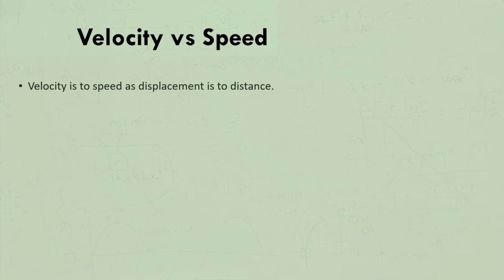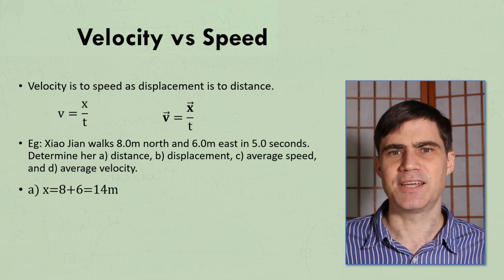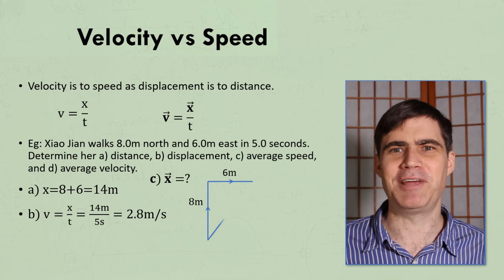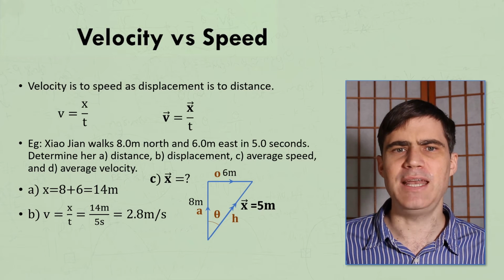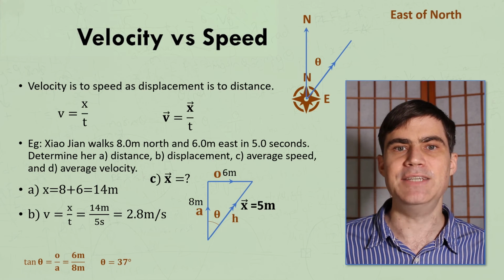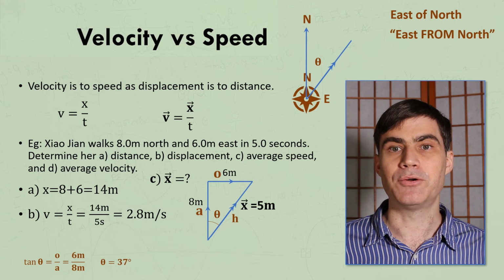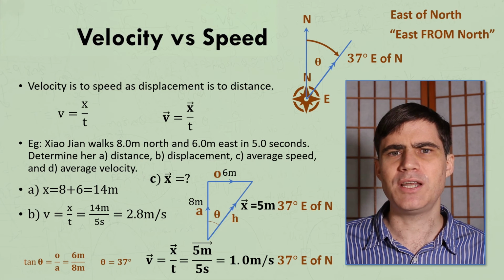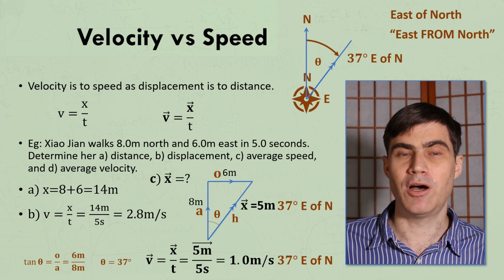Speed vs Velocity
A comparison of speed and velocity for high school physics, including a sample problem to show how to calculate each.
This video is part of a series on vectors. For the whole series, please watch 1_2: Vectors & Scalars.